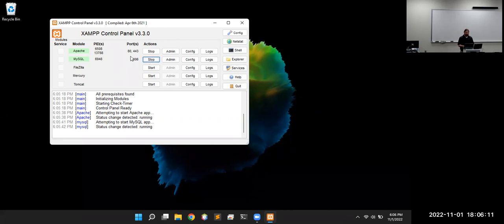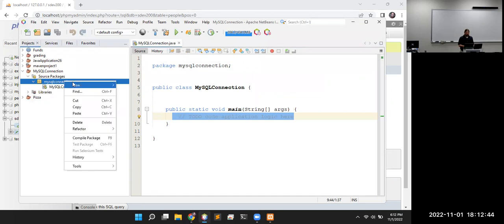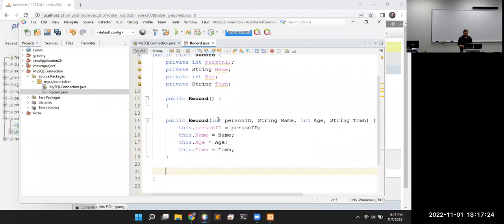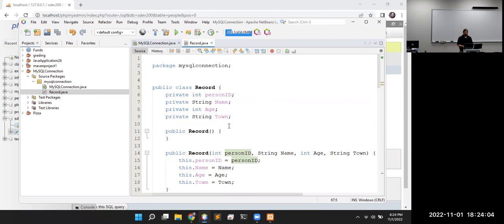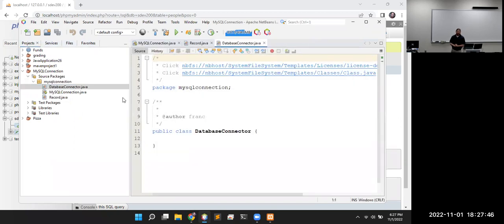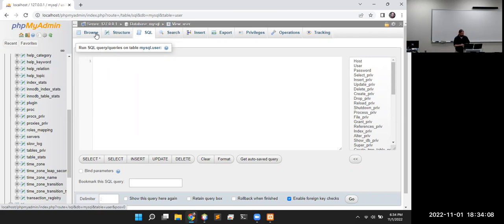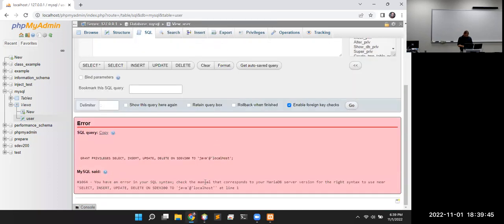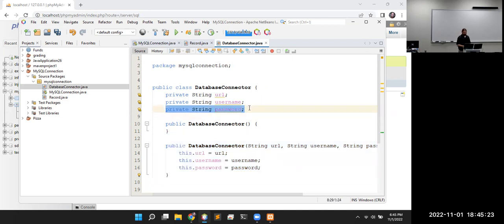SDEV 200 Fall 2022 Module 5 Lecture 3 Part A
In fall of 2022 Ivy Tech Community College had moved to many classes coming in a blended format, both virtual and face-to-face deliver, including this Software Development with Java course I was teaching. This is the recording from November 1st, in this lecture we took our time building up query strings for a method to connect a Java application to the relational database we set up in the previous class session.